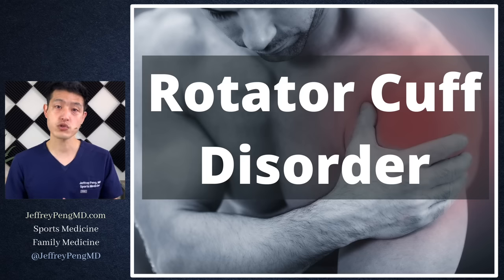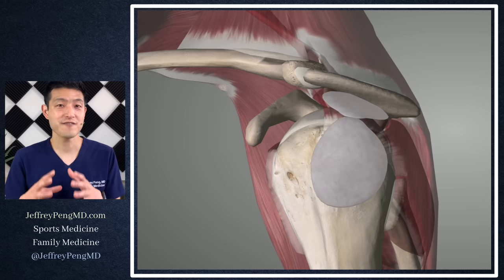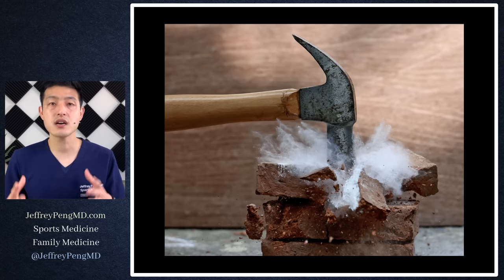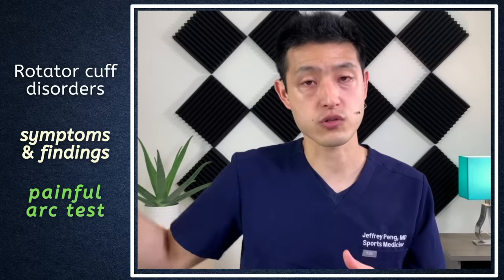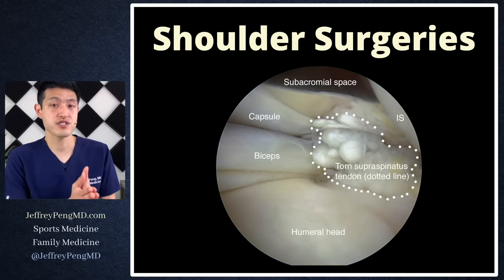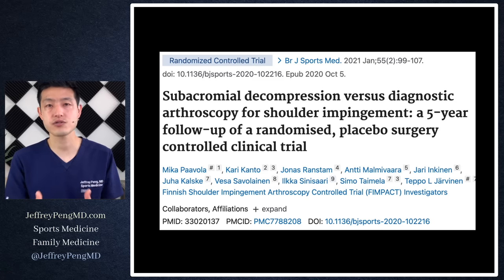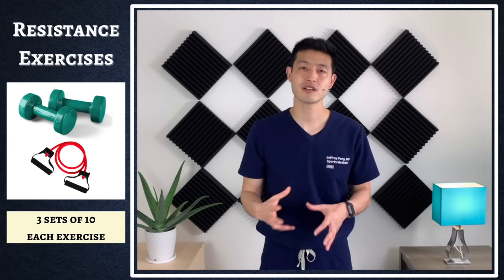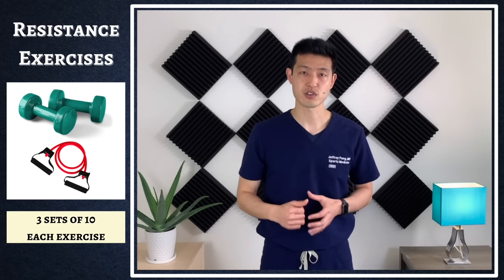Best Exercises for Shoulder Impingement & Rotator Cuff Injuries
This video will explain how to fix shoulder pain and the rotator cuff. We will review treatment for the most common cause of shoulder pain: rotator cuff disorders. It will go over the best exercises to treat and fix shoulder impingement, shoulder tendonitis, shoulder bursitis, and treat rotator cuff pain.

Do this routine 3-4 times a week for at least 4-6 weeks.

Warm Up:
Shoulder rolls forward - 10 times
Shoulder rolls backward - 10 times
Scapular squeezes - 10 times

Exercise regimen (3 sets of 10 each):
Forward raise (flexion)
Side raise (abduction)
Backward raise (extension)
Outward (external) rotation
Inward (internal) rotation
Rows
Bent over arm raise

Stretches (30 sec each)
Front shoulder
Outside shoulder
Back shoulder
Bottom shoulder
Inside shoulder

►  TIMESTAMPS:

0:00 Introduction
0:43 Shoulder pain - who is at risk?
1:35 Shoulder anatomy
2:53 Rotator cuff disorders
5:42 Treatment
8:47 Goals of an exercise program
9:41 Warm up
11:17 Forward raise (flexion)
11:52 Side raise (abduction)
12:30 Backward raise (extension)
13:02 Outward (external) rotation
13:30 Inward (internal) rotation
13:57 Rows
14:33 Bent over arm raise
15:17 Shoulder stretches

►  Things my patients have found helpful:
Please note that I get a lot of requests and questions about what equipment is ‘best’ for treating a variety of conditions. The following is not meant to be an exhaustive or definitive list. Please use it as a starting point. If you have questions, please discuss with your healthcare provider. With that said, I have tried a number of the products below, but not all. I have included some based on positive feedback from many of my patients.

*Supplements*
The following are Thorne supplements which are NSF certified. Not only do they certify that what’s on the label is in the bottle, they also do toxicology review to certify product formulation and contaminant review to ensure the product contains no undeclared ingredients or unacceptable levels of contaminants.

Boswellia Extract
Turmeric & Curcumin: ​​
Glucosamine & Chondroitin
Creatine Monohydrate
Omega 3 and 6
Vitamin D 5000
Vitamin B complex

*Soft Tissue & Rehab*
Massage ball
Foam roller
Stretching strap
TENS unit
Heating pad
Resistance bands

*Braces & Supports*
Hinged knee brace
Neoprene knee sleeve
Volar wrist brace
Thumb spica brace
Ankle lace up brace
Tennis/Golfer’s elbow brace
Superfeet orthotic inserts

*Recommended Textbooks & Resources*
The Trigger Point Manual
Trigger Point Wall Charts

►  ABOUT ME

Jeffrey Peng MD is a nonoperative orthopedist and sports medicine specialist. He created a YouTube channel and blog to translate cutting edge medical knowledge and clinical research to benefit all those looking to live an active and healthy lifestyle. He focuses on maximizing non-surgical treatments for sports injuries and orthopedic conditions. He specializes in using orthobiologics and ultrasound guided minimally invasive techniques to treat osteoarthritis, tendinopathies, and musculoskeletal disorders.

Dr. Peng is board certified in sports medicine and family medicine. He completed residency with the Stanford family medicine residency program and completed his sports medicine training with the Stanford primary care sports medicine fellowship in San Jose. He is an active faculty member for both programs and is excited about training the next generation of physicians.

Dr. Peng’s sports medicine clinic is located in Campbell, California.